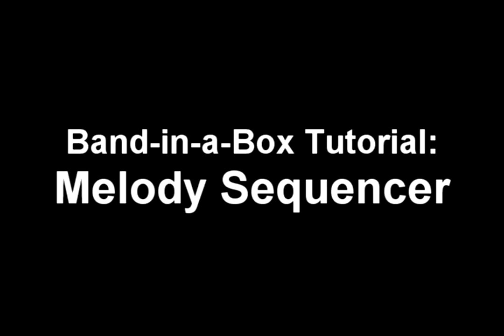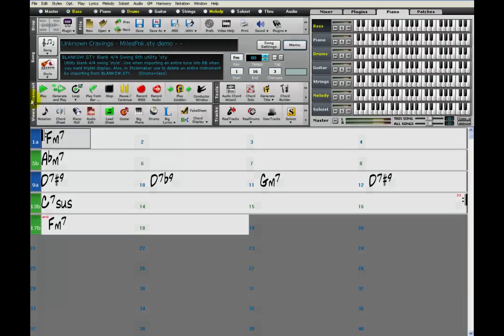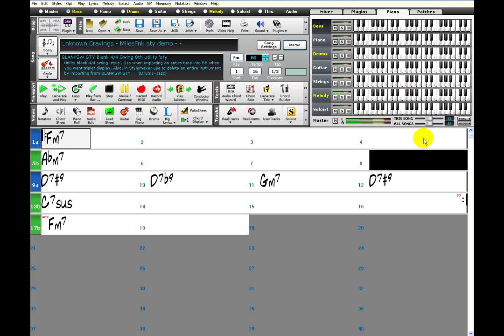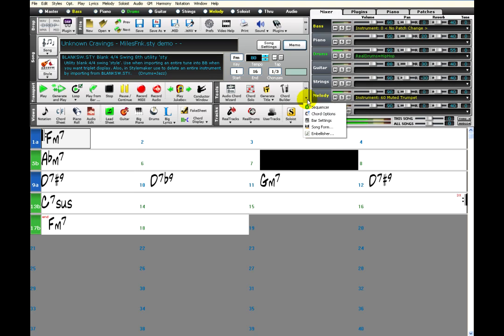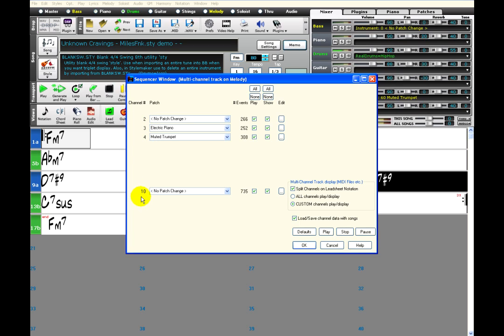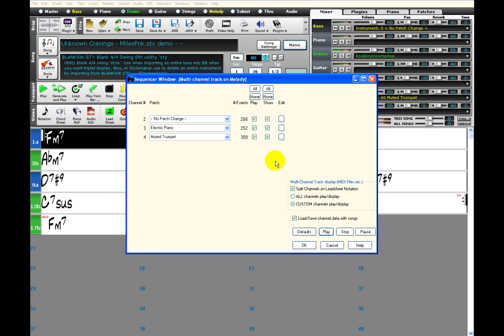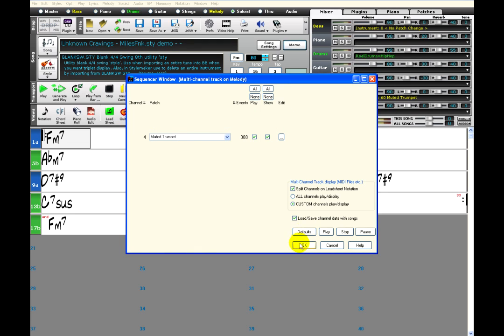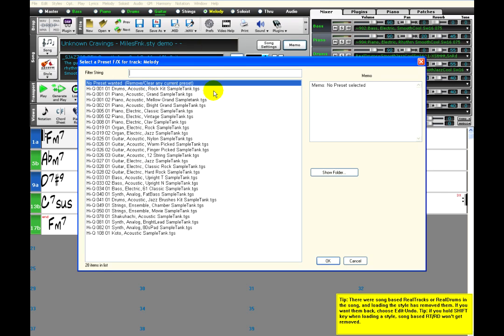Band-in-a-Box: Using the Melody Sequencer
The Melody Sequencer allows you to control each channel on the melody track in Band-in-a-Box.  For example, you might want a single instrument out of a MIDI file you import into Band-in-a-Box, so the Melody Sequencer allows you to rechannel, or delete specific channels.